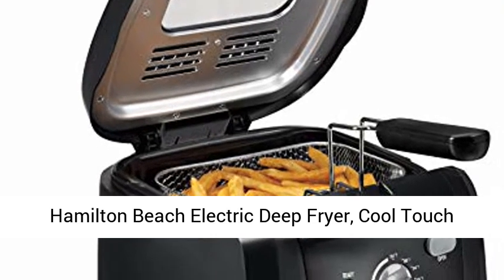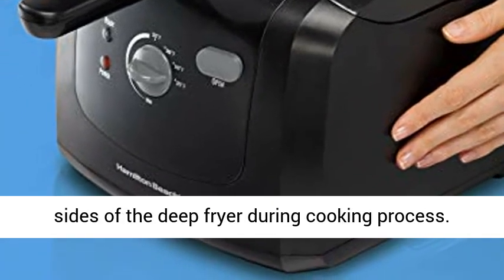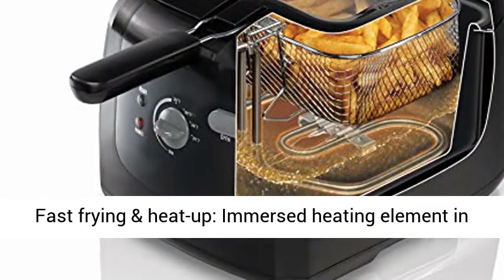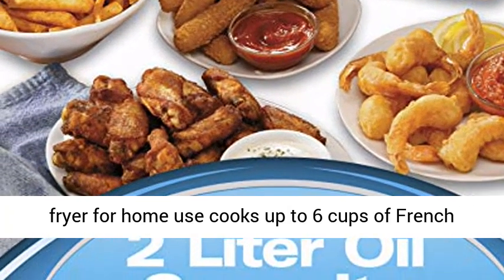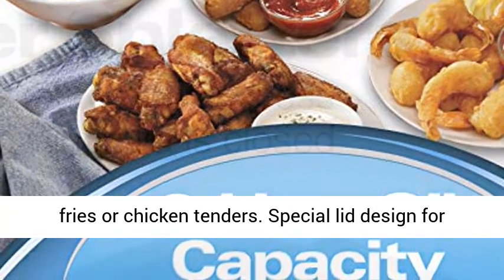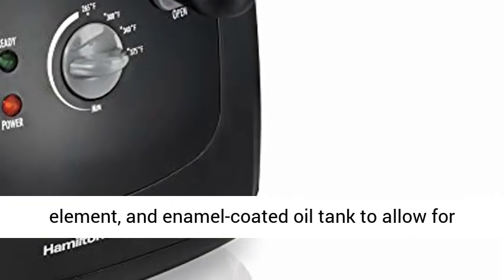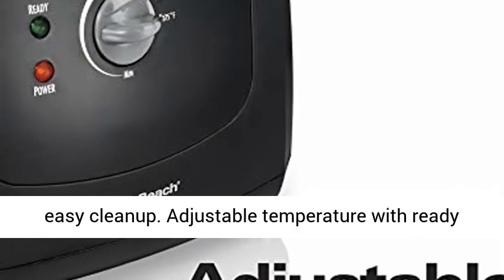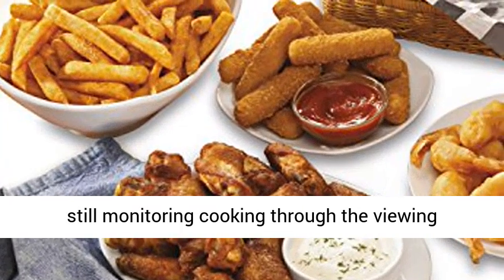Hamilton Beach Electric Deep Fryer, Cool Touch Sides Easy to Clean Nonstick Basket-Review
CLICK THE LINK FOR THE BEST PRICE

Hamilton Beach Electric Deep Fryer, Cool Touch Sides Easy to Clean Nonstick Basket, 8 Cups / 2 Liters Oil Capacity, Black

• Cool-touch sides: Protect from accidental burns if you touch the sides of the deep fryer during cooking process.
• Fast frying & heat-up: Immersed heating element in this professional style deep fryer heats up oil and cooks food faster so there’s less wait time.
• 2 liter oil capacity: Professional style deep fryer for home use cooks up to 6 cups of French fries or chicken tenders.
• Special lid design for fewer splatters: Cook with the lid on for less mess—you can even lift the basket out of the oil to drain it while the lid is still closed.
• Easy cleanup: Deep fryer has removable lid, heating element, and enamel-coated oil tank to allow for easy cleanup.
• Adjustable temperature with ready light: Take the guesswork out of frying—adjustable temperature from 265°f to 375°f and ready lights let you know when the oil is ready.
• Viewing window: Avoid splatters while still monitoring cooking through the viewing window.

Best Review